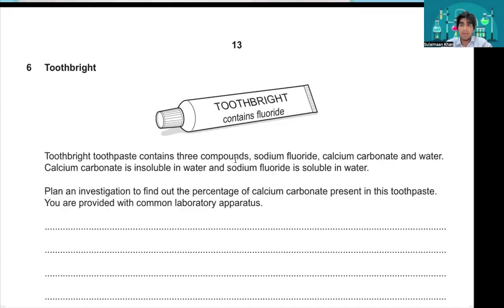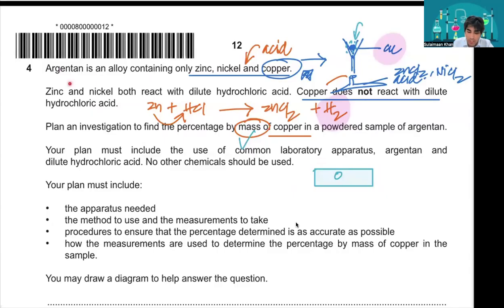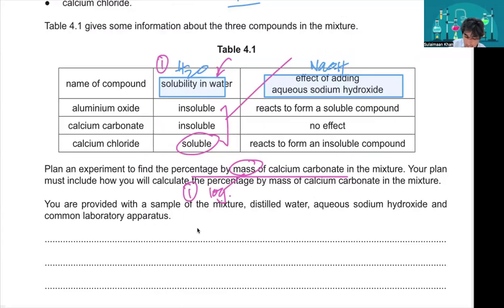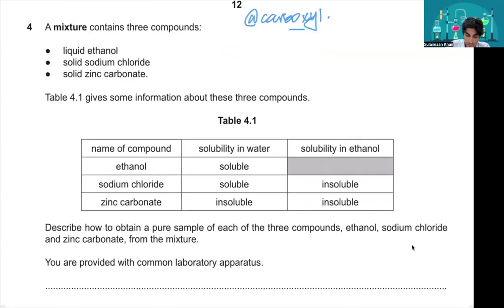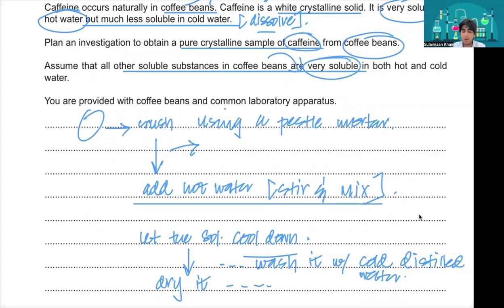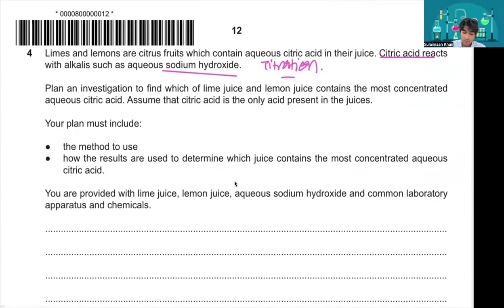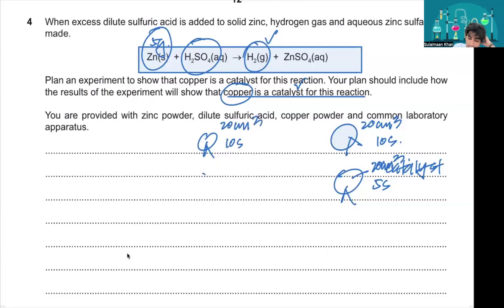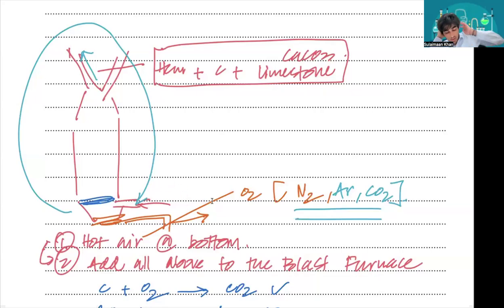ATP PLANNING Qs MAXIMUM PRACTICE COMPLETE 40/40 - OL/ IGCSE DIFFICULT QUESTION TYPES